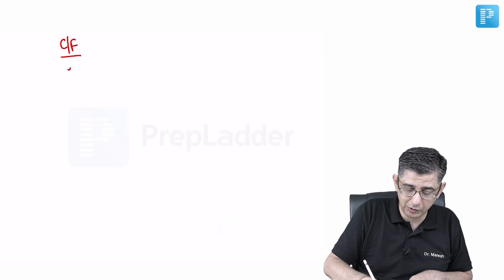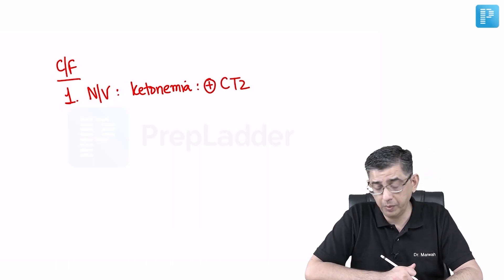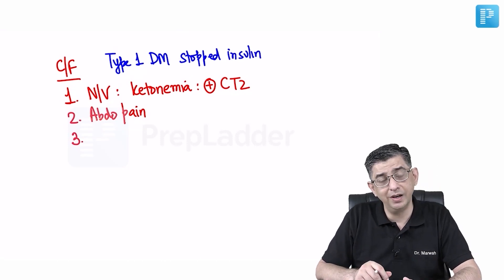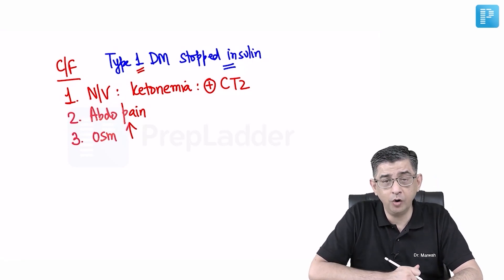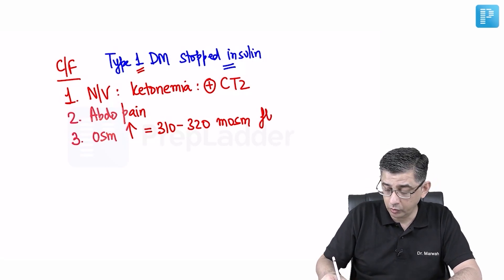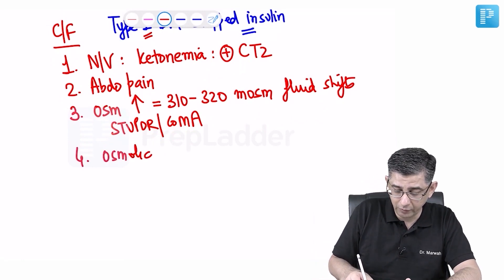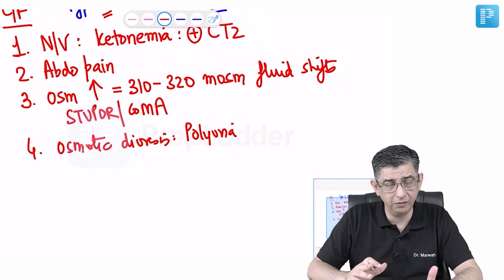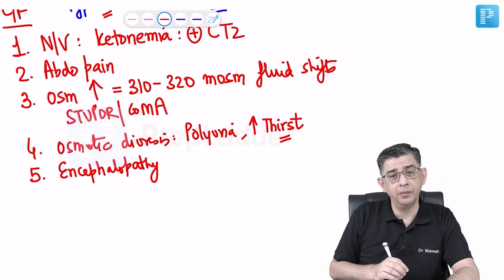Diabetic Ketoacidosis - Clinical Features by Dr. Deepak Marwah | PrepLadder NEET SS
Watch Dr. Deepak Marwah's video on the topic "Diabetic Ketoacidosis - Clinical Features" , a valuable resource for NEET Super Specialty in Medicine preparation. Gain insights into managing this condition effectively, equipping yourself with the knowledge needed for success in the exam.